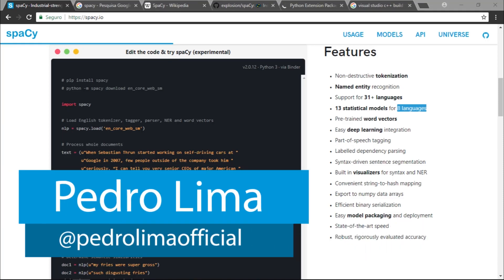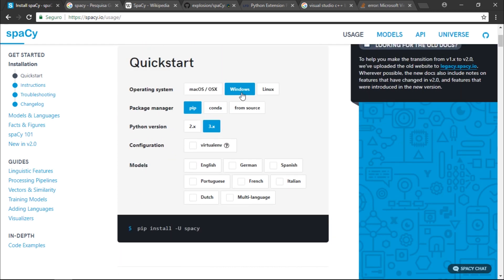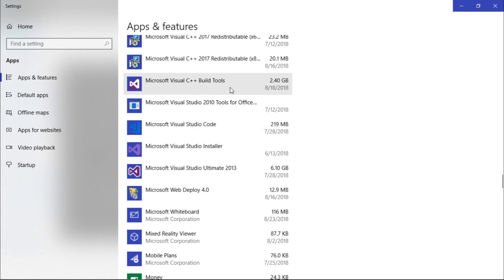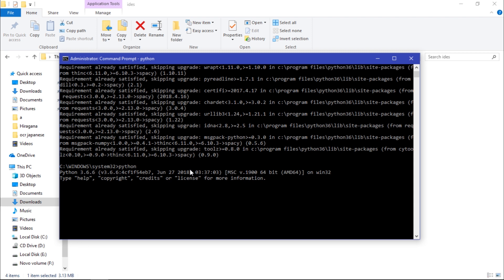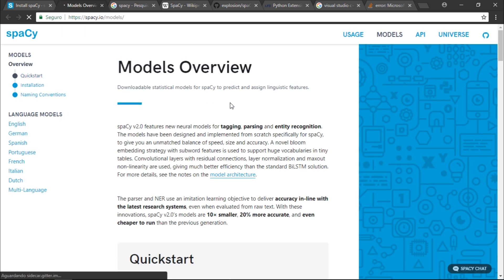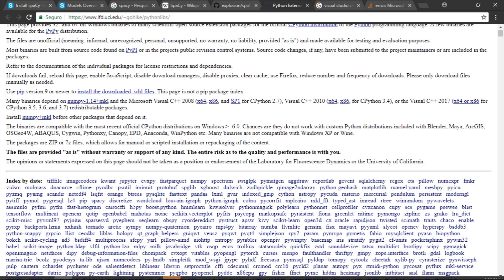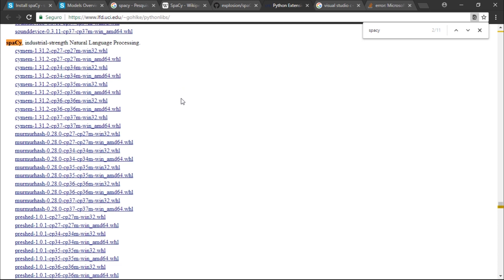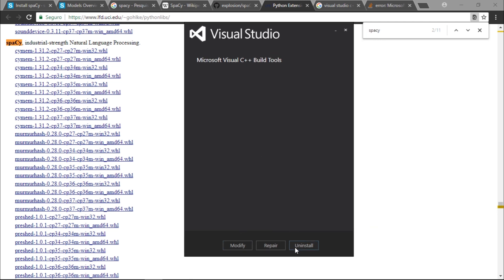PYTHON NATURAL LANGUAGE PROCESSING #2 - HOW TO INSTALL SPACY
Hi guys! Welcome to another video. In this video we're gonna talk about how to install Spacy on Windows, note that you need to install the Visual Studio Build Tools to follow this tutorial, you can downlod it After you download it, just double click it and you'll redirect to the wizard installation setup, the installation process is very straighforward and easy to follow, you can select to install other features, I recommend you to just install the defaults, there you go, now open up the CMD and type pip install spacy and you should be able to install spacy, if this fails you can download spacy from python lib and try to install it manually.